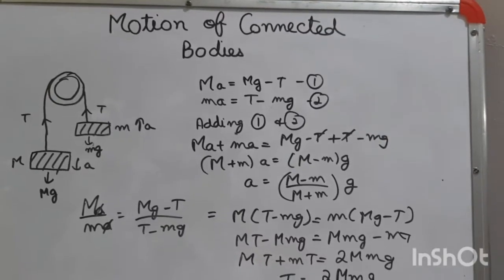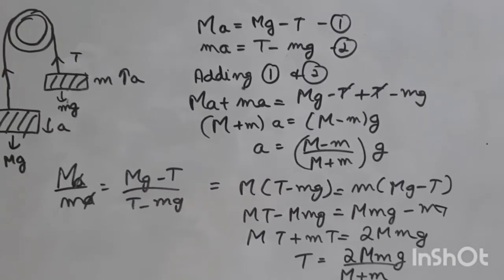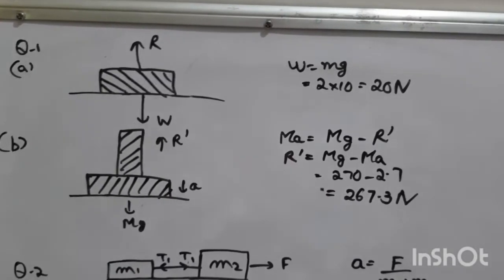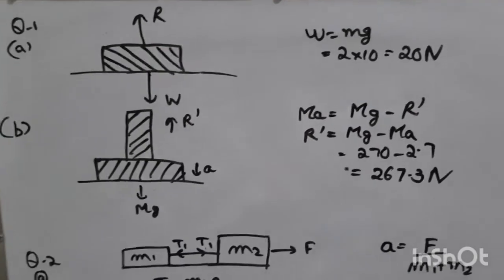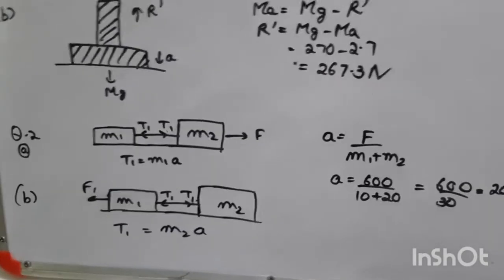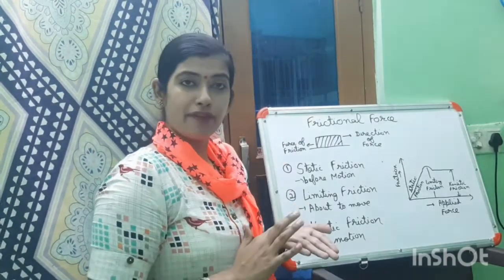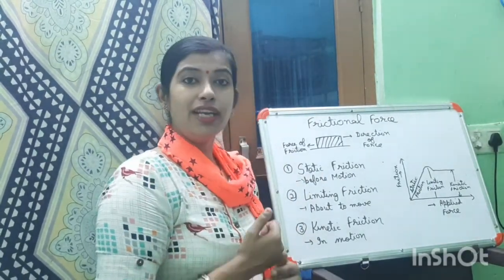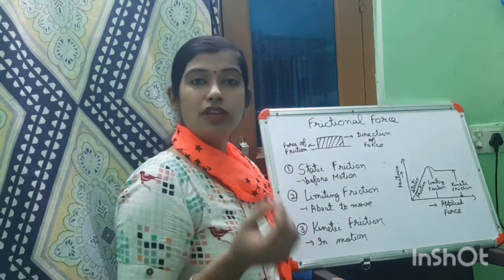Laws of motion